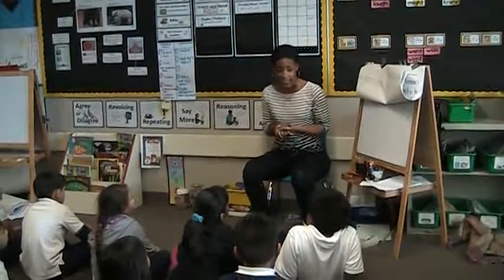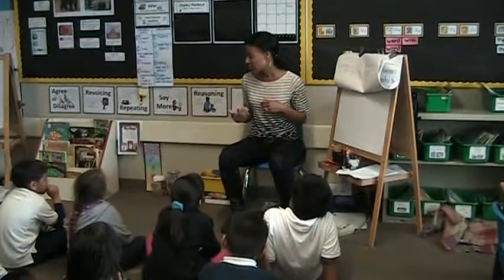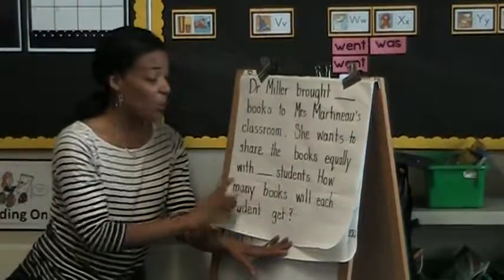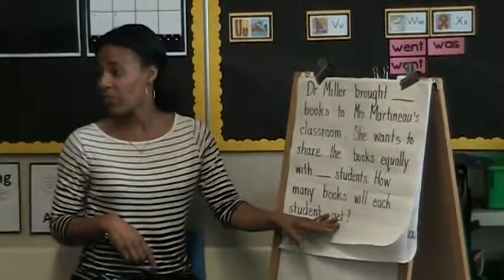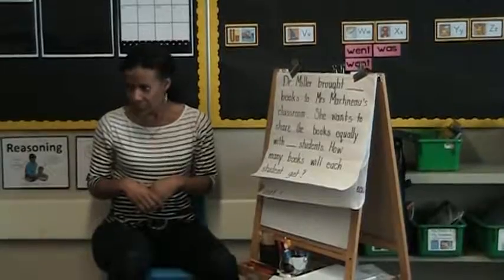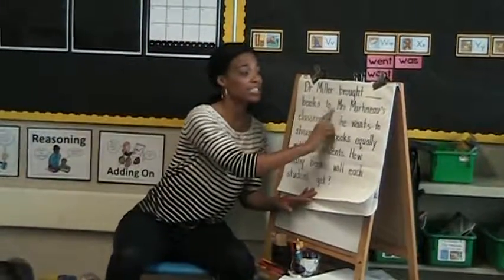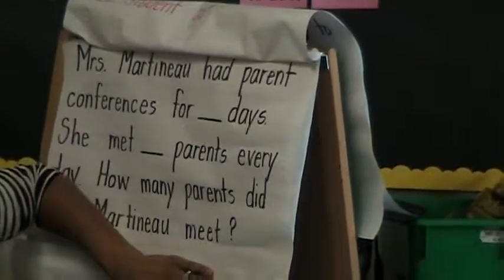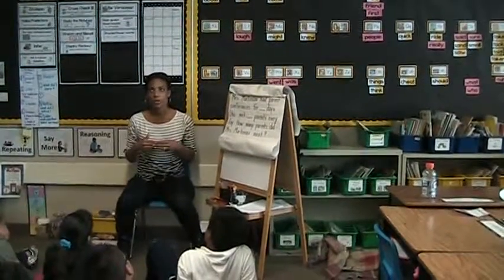CGI Math: Unpacking Math Problems with Visualization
Visualization is a useful skill that can help students solve mathematical problems. Watch as I model how to use visualization to understand the problem.